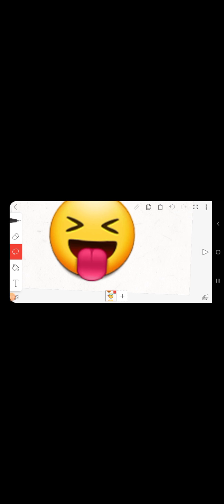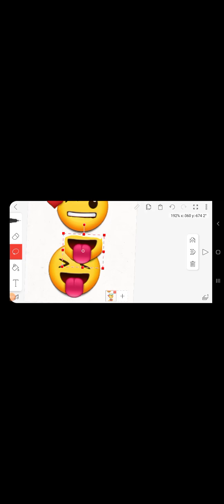how to make your own emoji